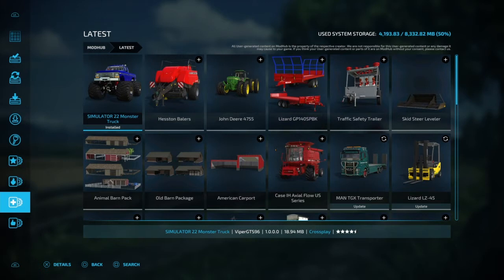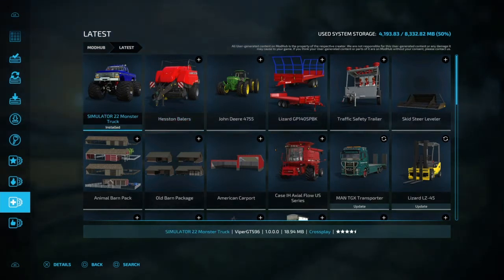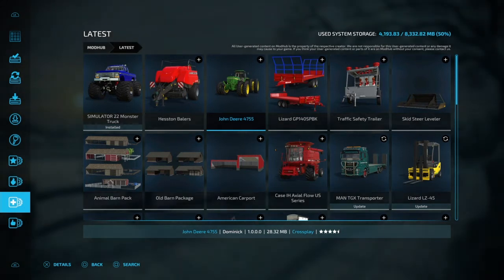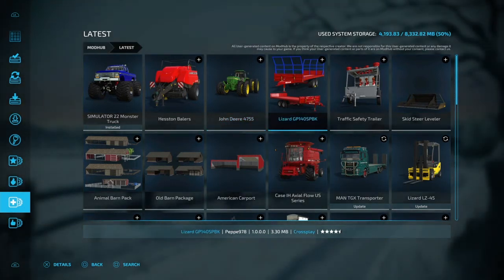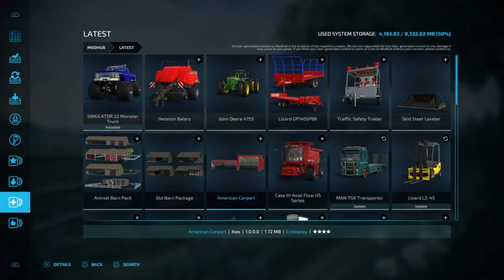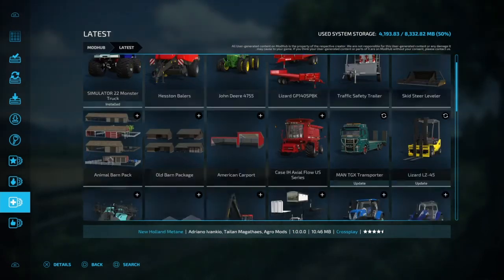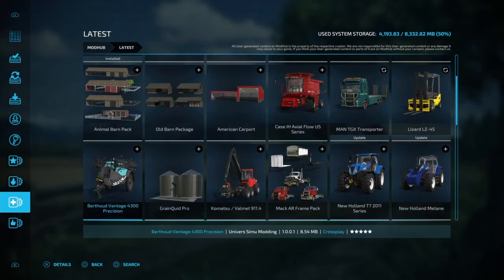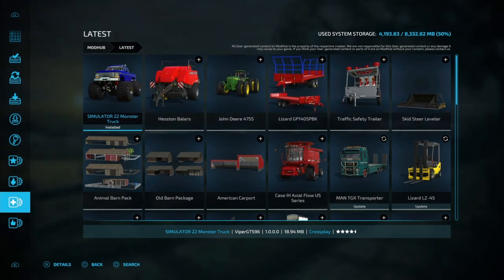Farming simulator 22 console mod update for today.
Join me as we take a look at the latest farming simulator 22 console mods update for today June 29 2022.